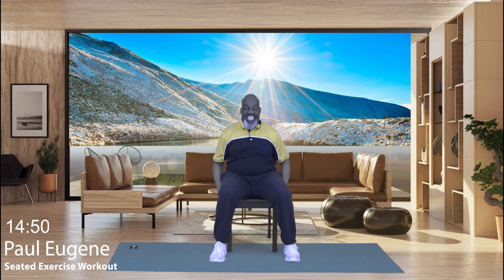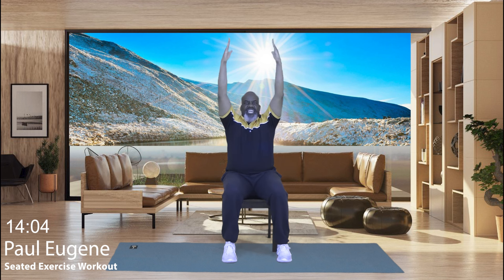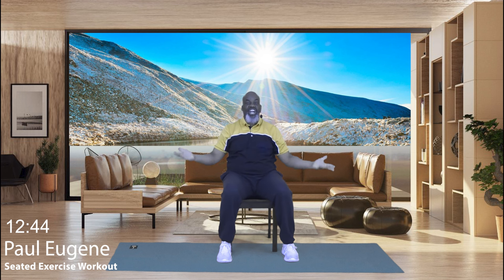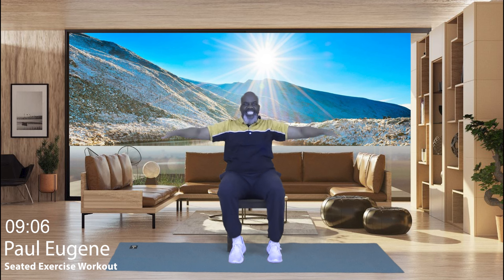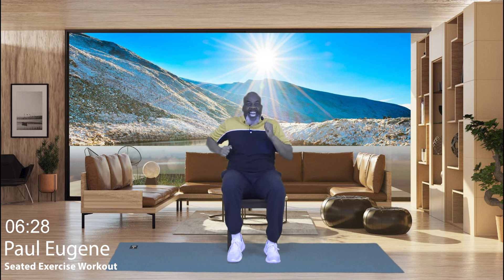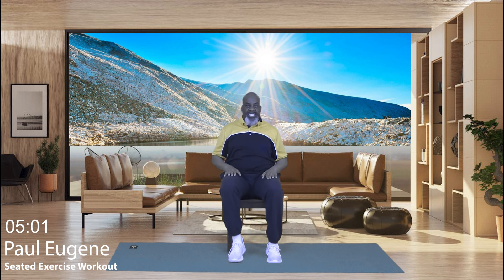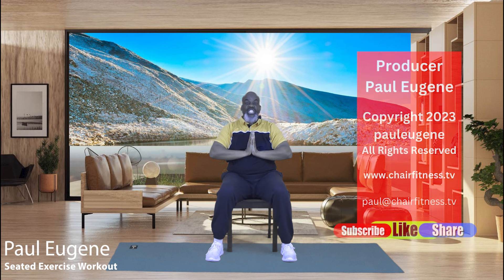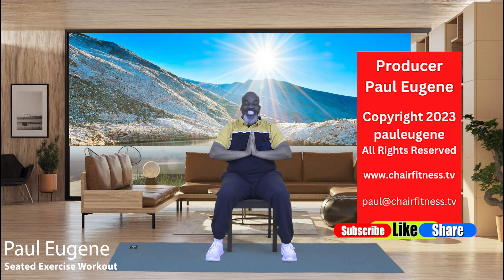15 Minute Easy Seated Chair Exercise Workout | Beginner & Senior Friendly | No Music | Sit Be Fit!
In this video, we're giving you a 15 minute easy seated chair exercise workout that you can do to get fit and stay healthy! This chair workout is beginner and senior friendly, so you can do it no matter what your fitness level is.

This easy seated chair exercise workout is perfect for anyone looking to get fit and stay healthy. It only takes 15 minutes, and you can do it anywhere – at home, in the office, or even on the bus! After watching this video, you'll be able to enjoy a healthy and fit lifestyle without leaving your seat!